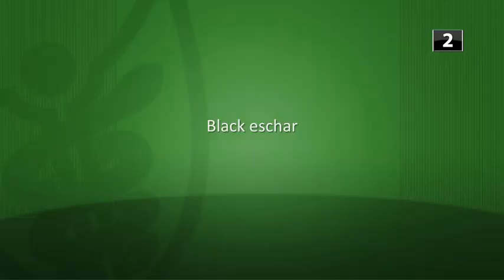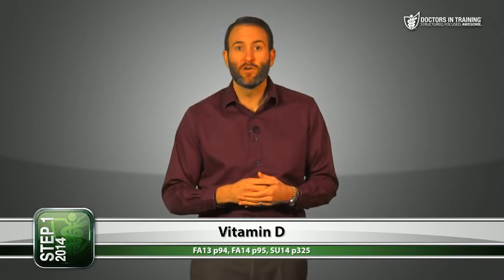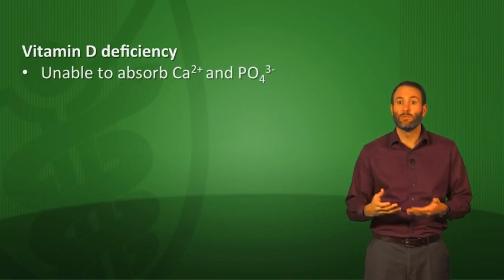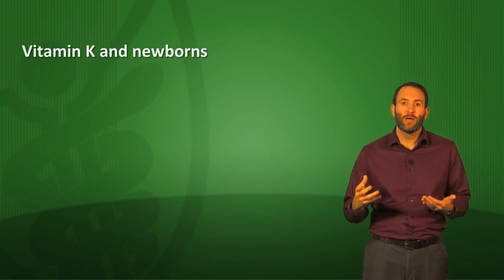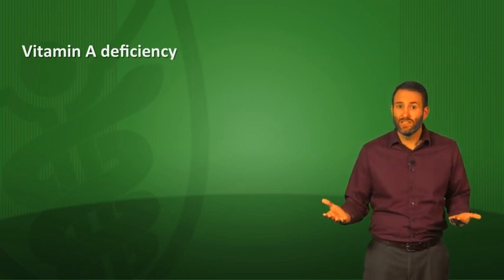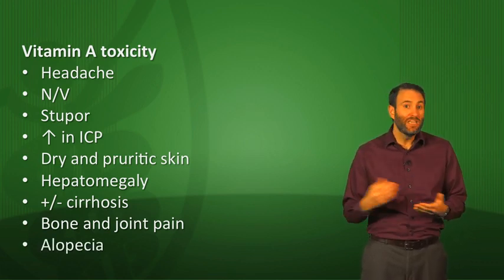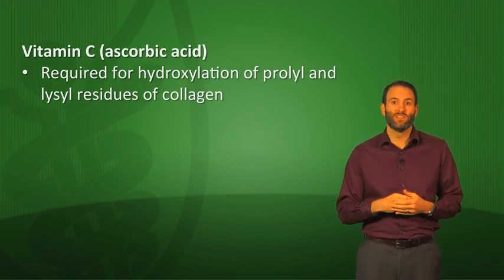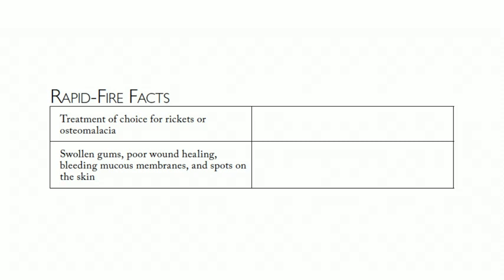Biochem Lesson 17 Fat Soluble Vitamins & Antioxidants